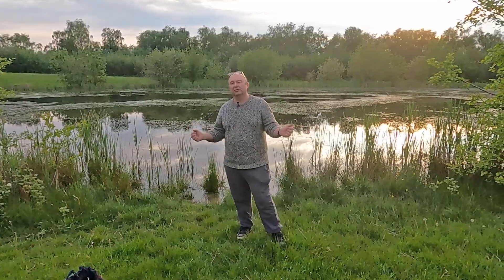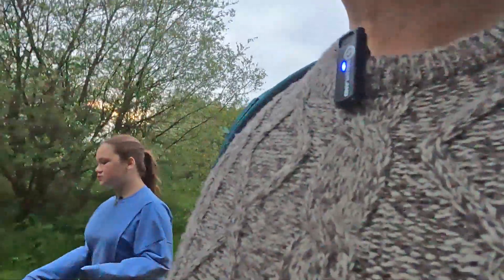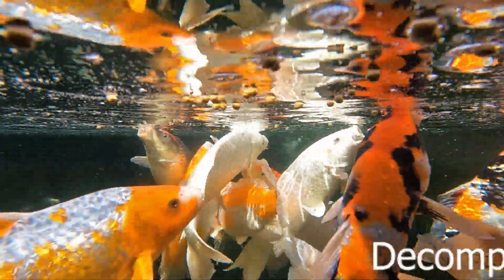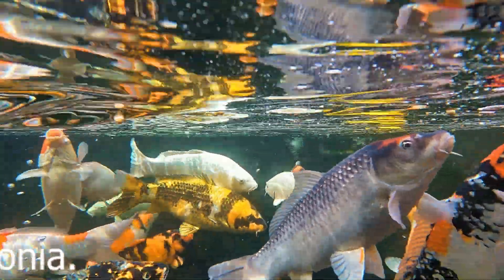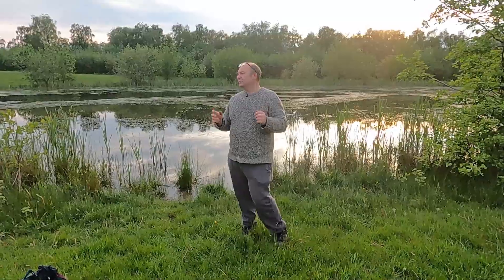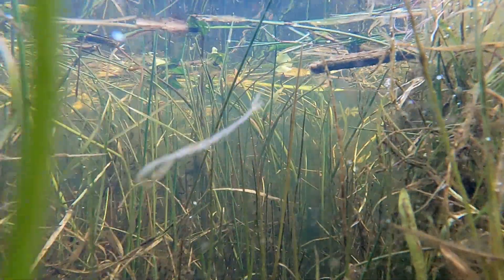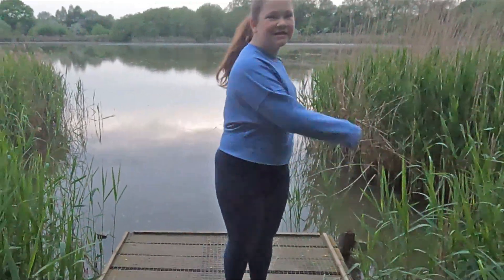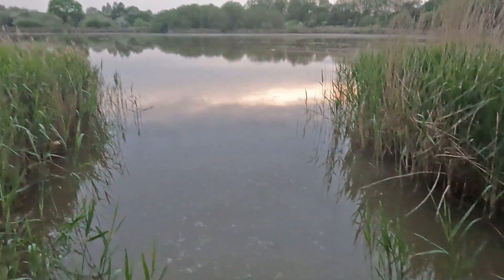The nitrite cycle.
What is the nitrogen cycle? How does nature keep water fit and healthy for fish and wild life in a natural pond?

And there might be more of a challenge than just Ammonia.